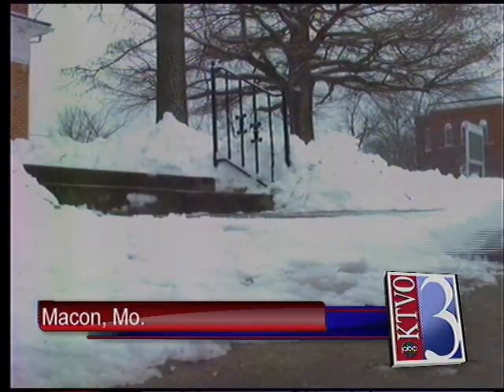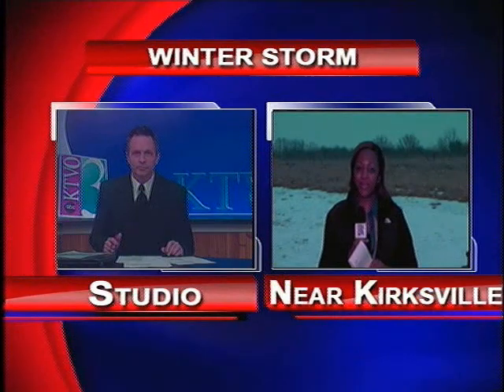Here we snow again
For more about this and related stories visit HeartlandConnection.com.